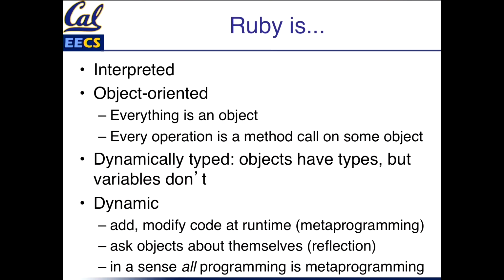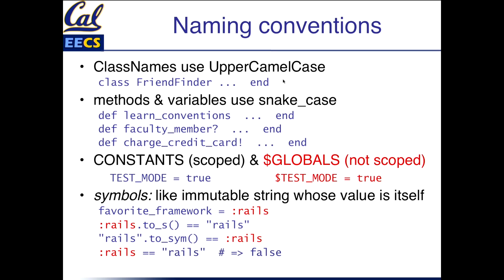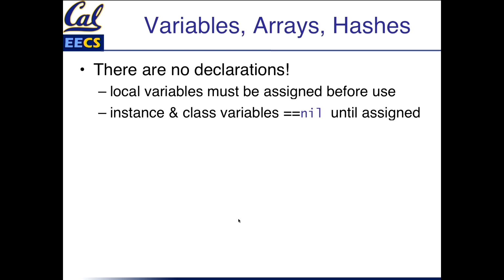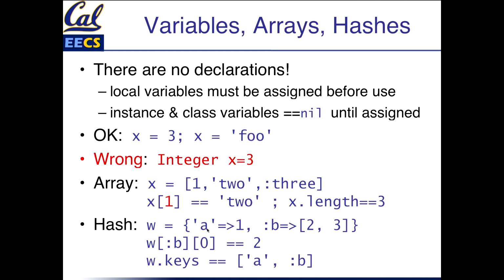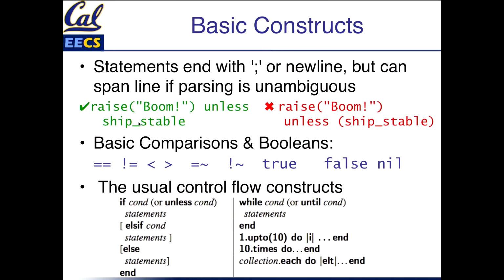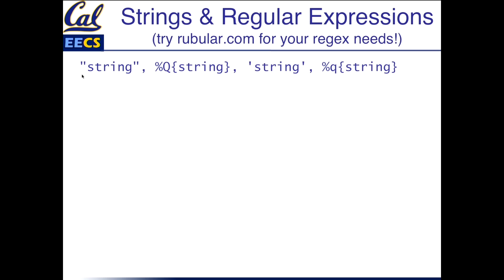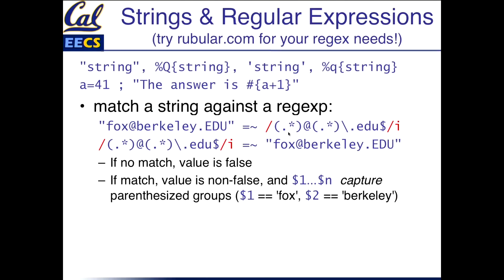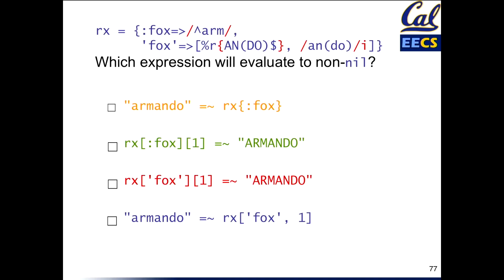CS169 v13 w2l1s10